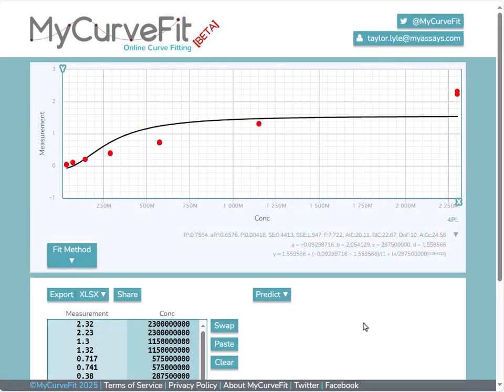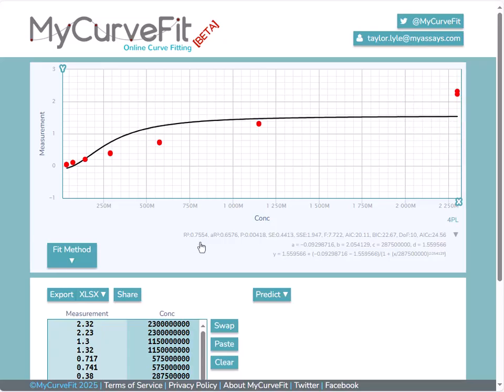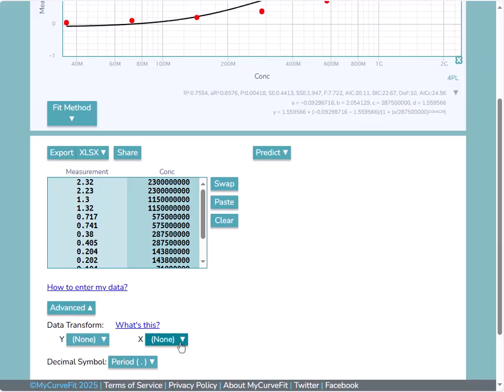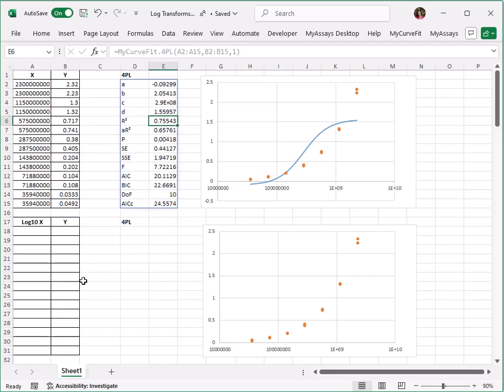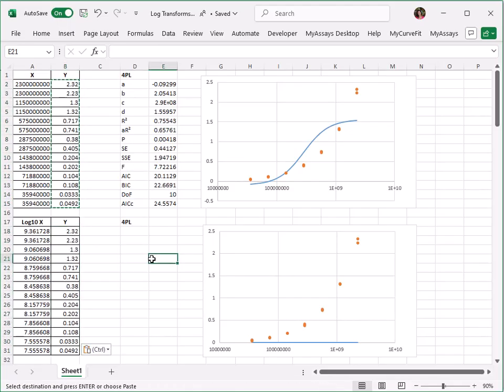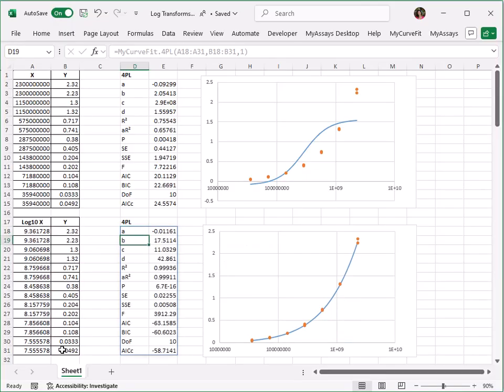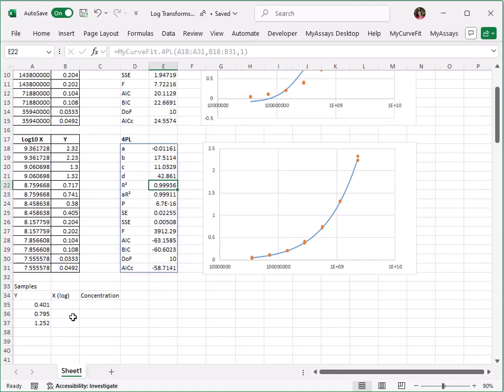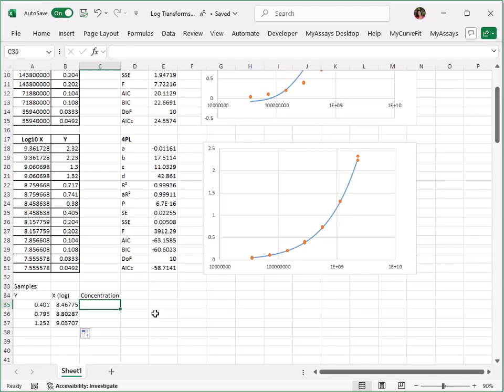How to Log Transform Data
Covering how to log transform your data using MyCurveFit.com and the MyCurveFit Excel Add-In.  Topics include:
• When a log transform might be needed
• Advanced settings in MyCurveFit.com
• Compute log calibrator values in Excel
• Back-calculating concentration values for log transformed data in Excel